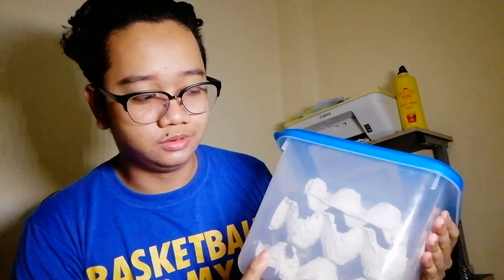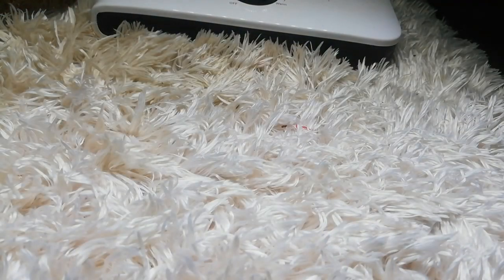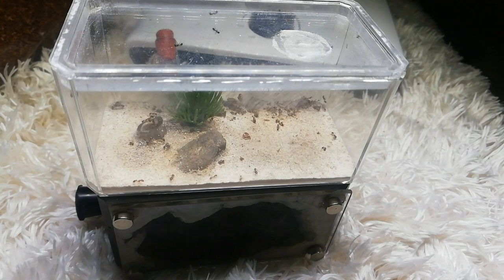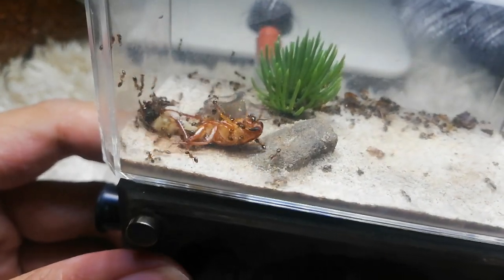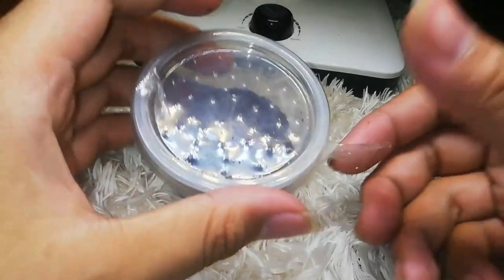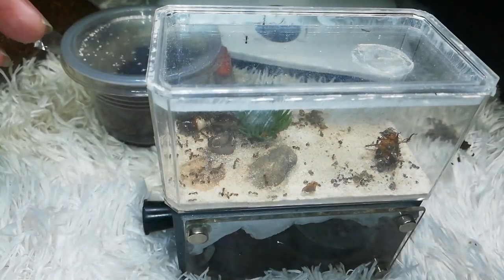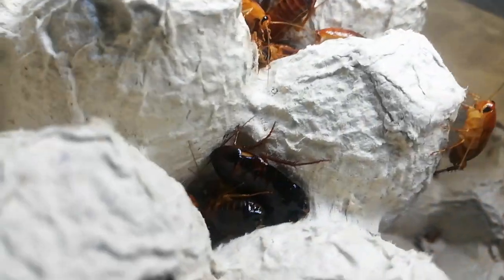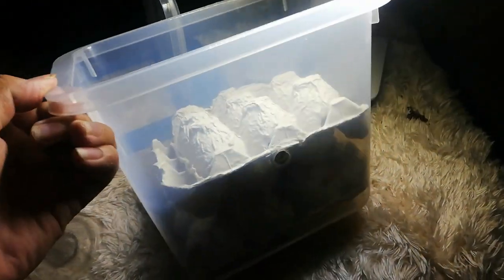LATS COLONY AND MY OTHER EXOTIC PETS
Description: Hi! guy's I'm Jay Bacosa, I live in the Philippines and I love ants. I keep a lot of diff.
 ant colonies. I'm making videos of the how to take care of them and how to grow their colony

Happy ant keeping! cheers!